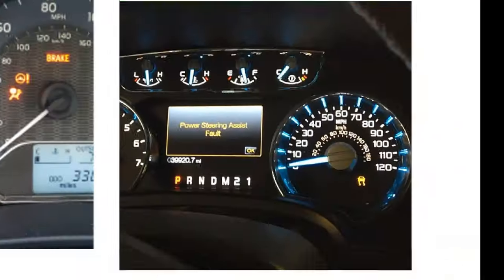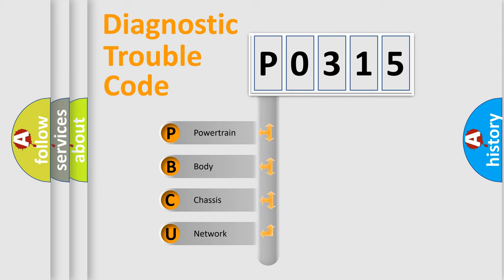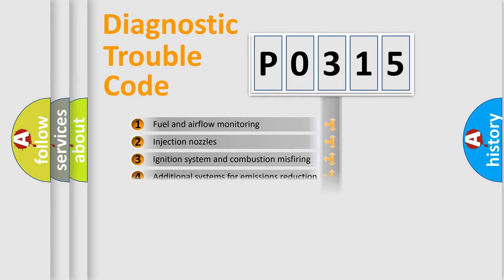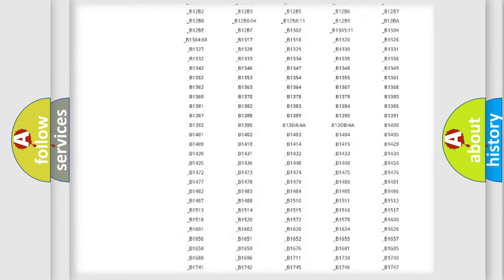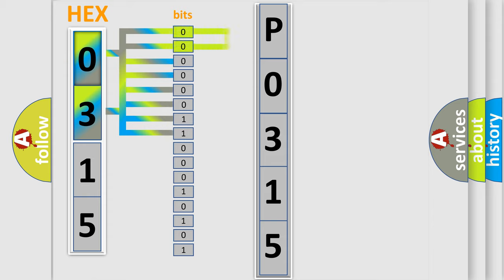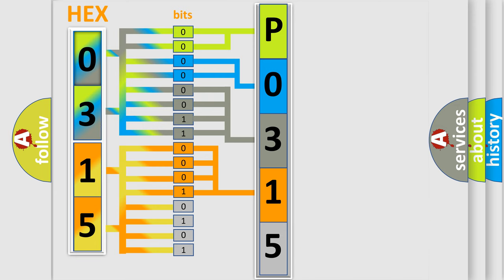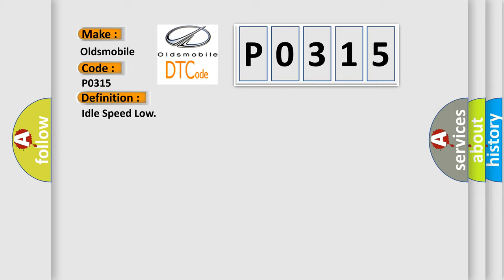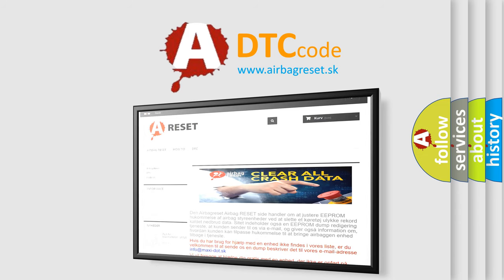DTC Oldsmobile P0315 Short Explanation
Contents:
0:21 Basic DTC analysis according to OBD2 protocol standard.
1:48 Insight into programming
2:58 A diagnostically understandable description of the Diagnostic Trouble Code
3:05 Basic error definition

Make:
Oldsmobile
Code:
P0315
Definition:
Idle Speed Low
Description:
DTCs P0336, P0341, P1374 are not set. The engine coolant temperature (ECT) is more than 70°C (158°F).